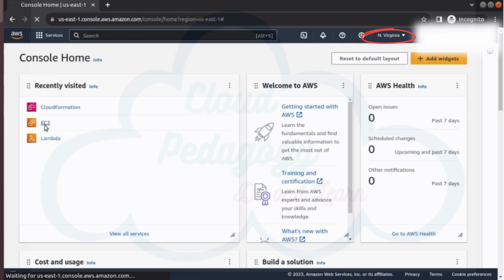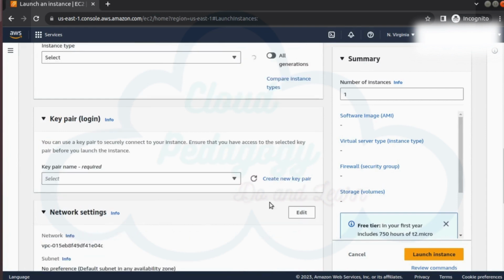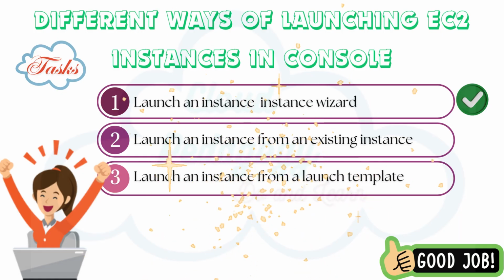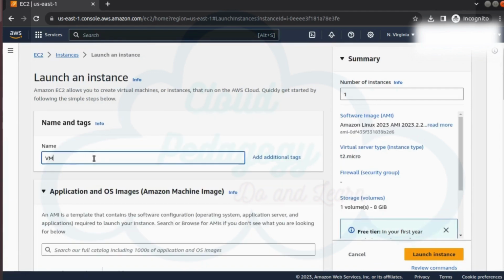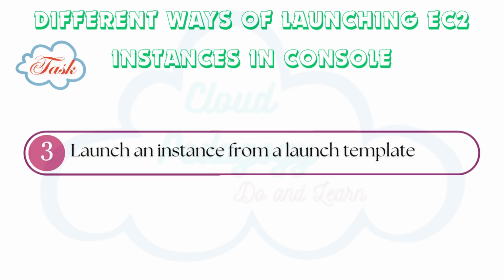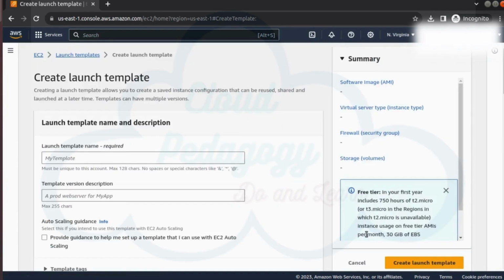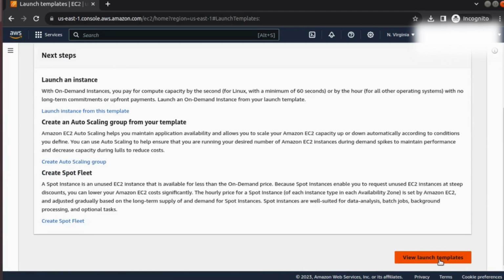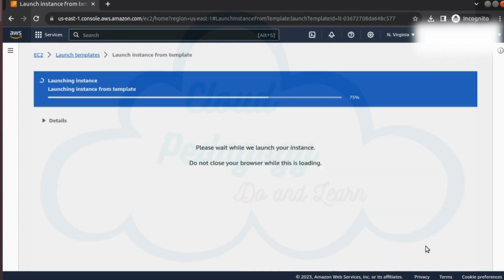AWS - Compute - Lab 3 - EC2 - Different ways of Launching EC2 Instances in console -by CloudPedagogy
AWS - Compute - EC2 - Lab 3 - Different ways of Launching EC2 Instances in console - by Cloud Pedagogy